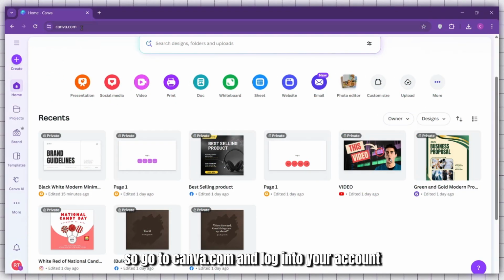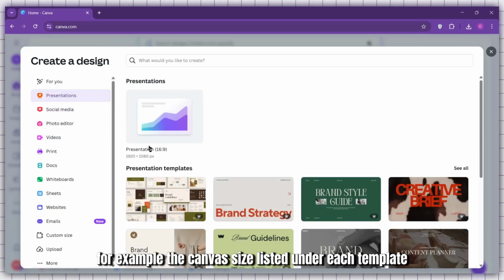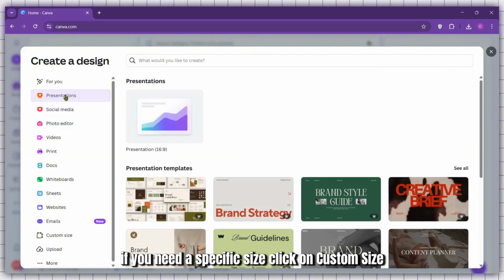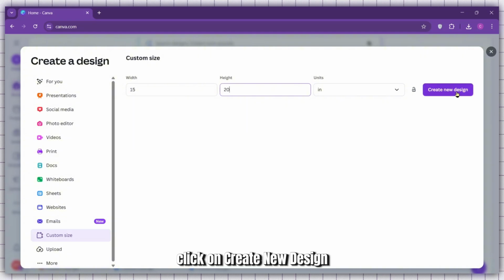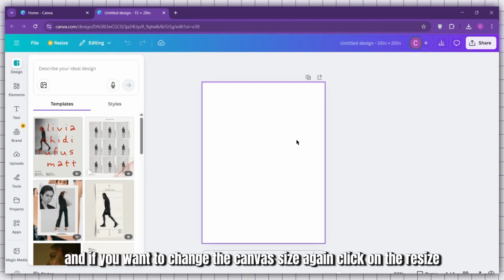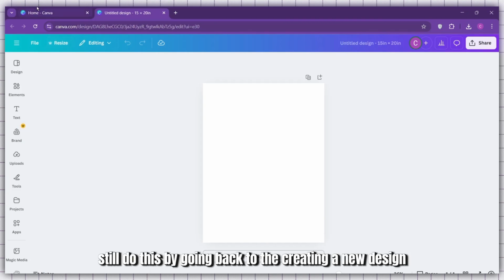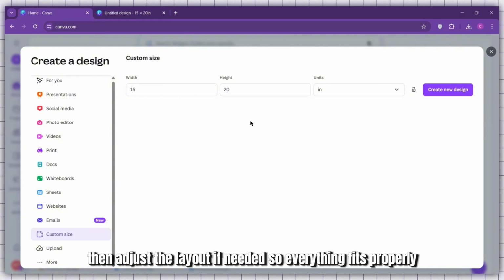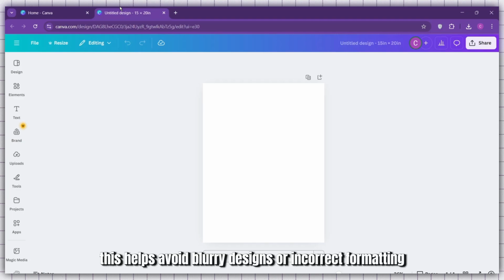How to Change Canvas size in Canva (2026 Guide)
Learn how to change your Canva canvas size with ease in this tutorial. Whether you're a graphic designer, marketer, or small business owner, knowing how to adjust your canvas size in Canva can save you time and effort. Discover the simple steps to resize your canvas and take your designs to the next level. This video will guide you through the process, providing you with the skills and confidence to create stunning visual content. Change your Canva canvas size easily today and unlock a world of design possibilities.